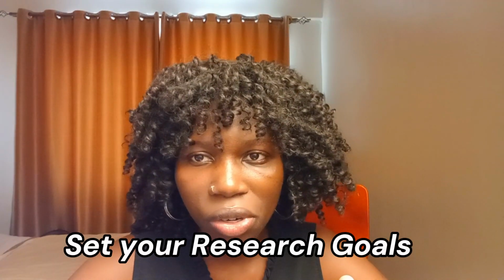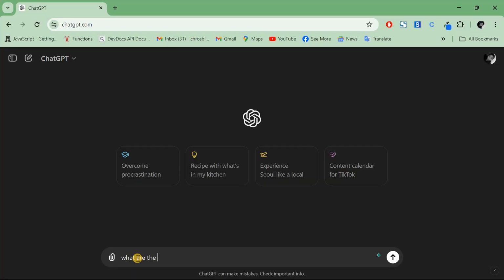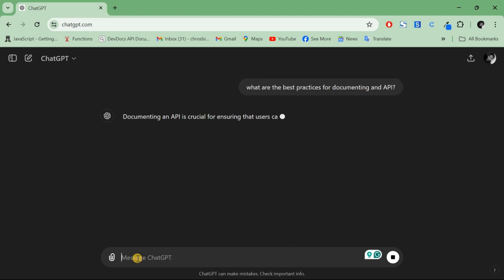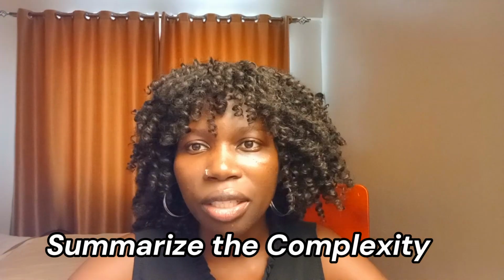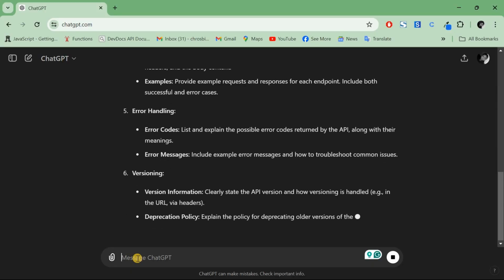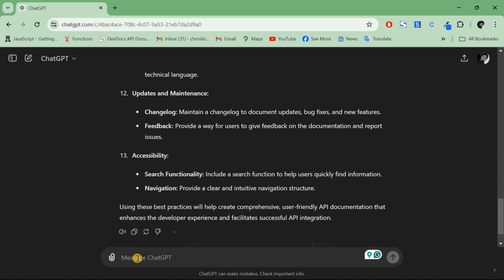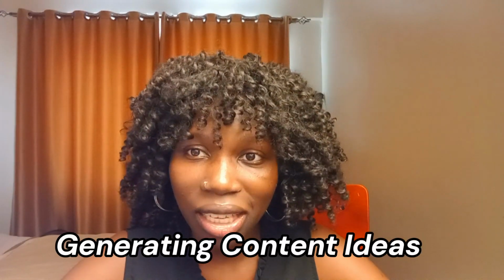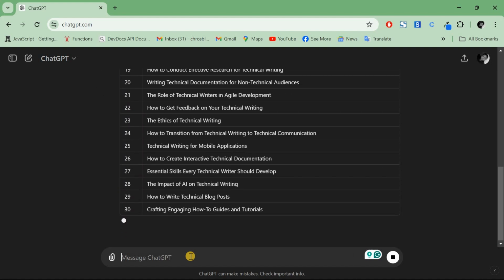How to Use AI for Research in Technical Writing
In this video, learn all about using AI for research in technical writing! Discover how artificial intelligence can help streamline your research process and improve the quality of your writing.